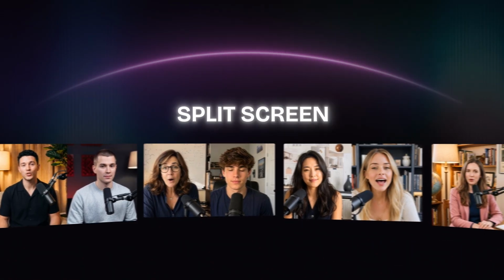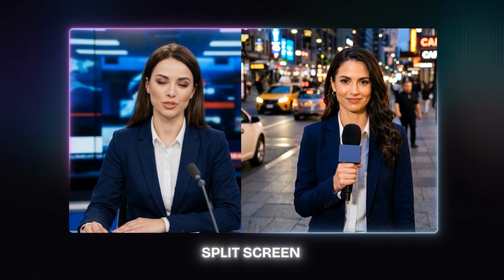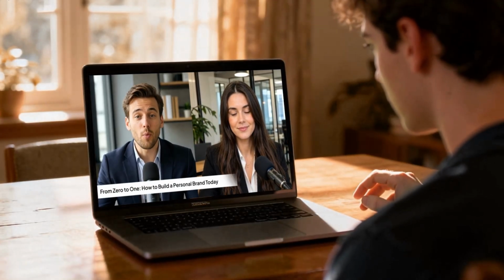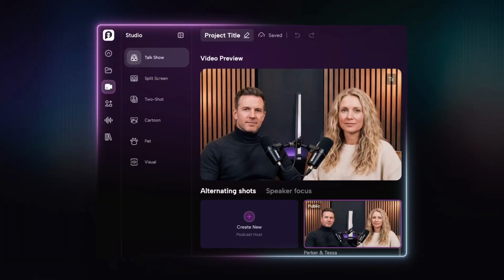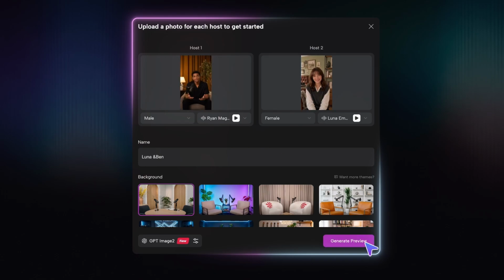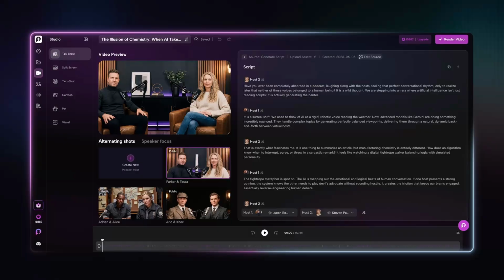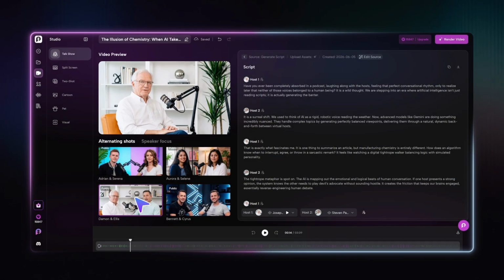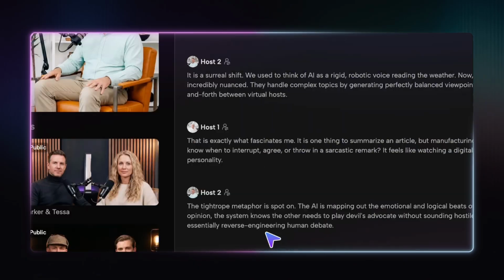How to Make a Video Podcast with AI (5 Formats Explained) — PodcastorAI Tutorial EP2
How to turn your audio podcast into a real video show — without filming anything. In this video, I break down all 5 video podcast formats inside PodcastorAI: Visual Podcast, Talk Show, Split Screen, Two-Shot, and Cartoon & Pet Host — so you know exactly which one fits your content and channel goals.
Most people think making a video podcast means setting up a camera, dealing with lighting, and spending hours in post-production. It doesn't. With the right AI tool and the right format, your audio can become a fully produced video episode in minutes — and it can actually look like a real show.
In this episode, I walk you through each format one by one: what it looks like, when to use it, and what kind of content it's built for. I also cover how to choose or create your own AI Host — whether that's a ready-made template or a custom avatar generated from your own photo — and why locking in a consistent host identity is one of the most important things you can do for your channel brand.
At the end, I do a full live walkthrough using Talk Show format: from selecting the video style, choosing the AI host, picking a shot mode, all the way to hitting generate. Five steps. That's it.
If you watched EP1 where we built a complete audio podcast from scratch, this is the next step — taking that audio and turning it into something people actually want to watch.

💬 Which video format are you going to use for your podcast? Drop it in the comments.